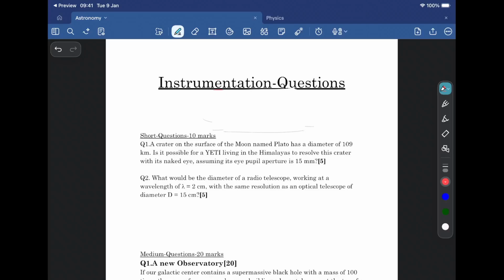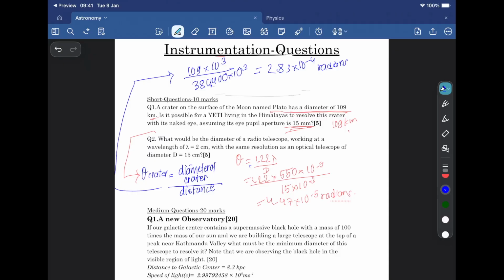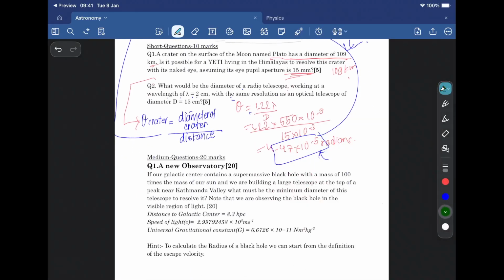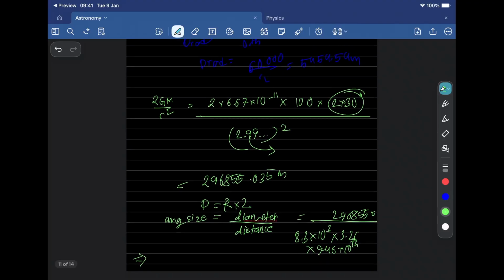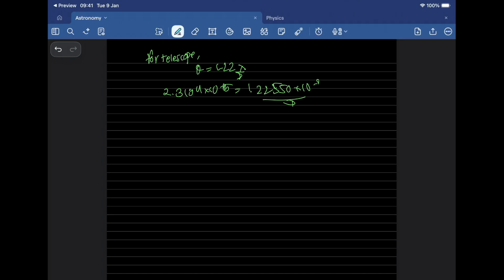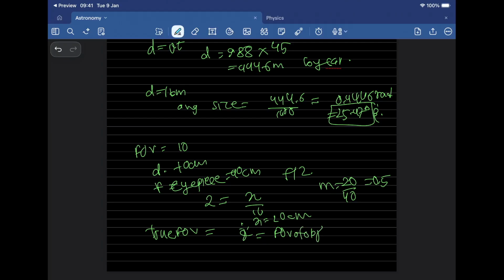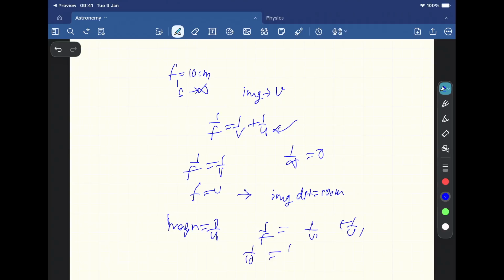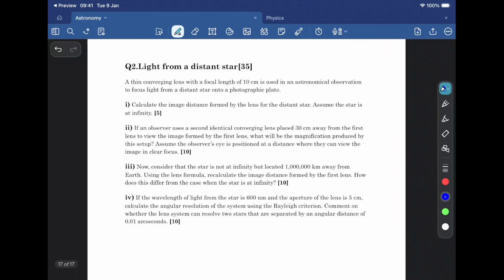Instrumentation and Telescopes | Foundational - 4